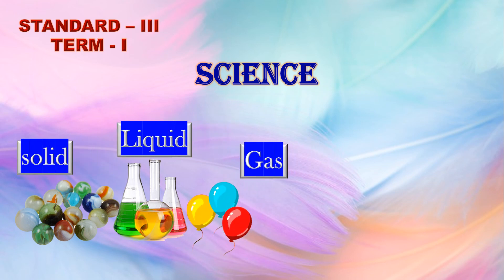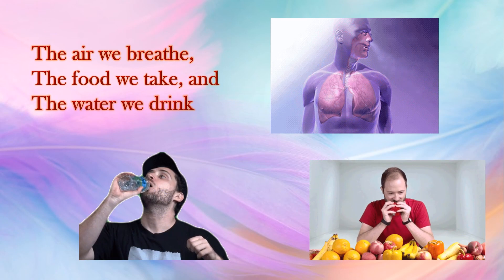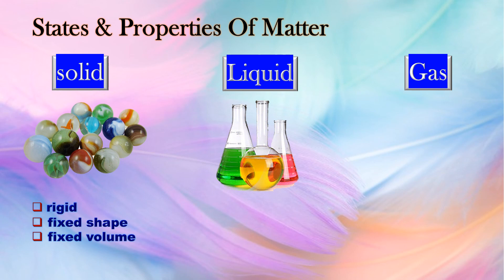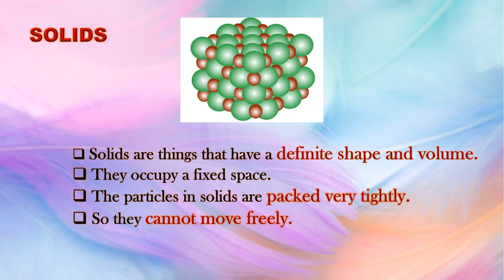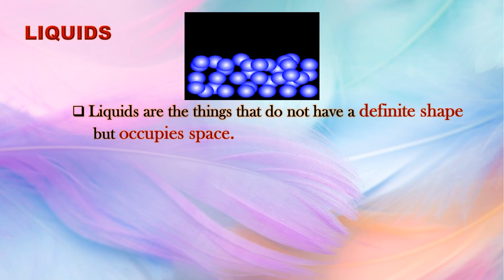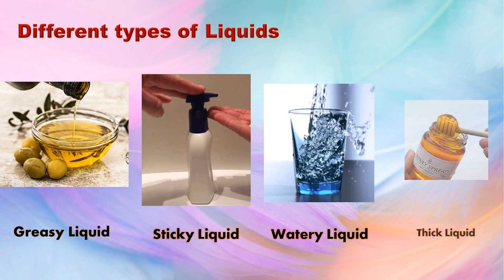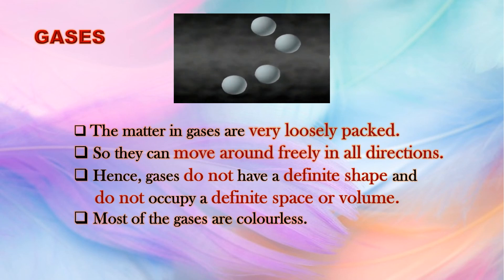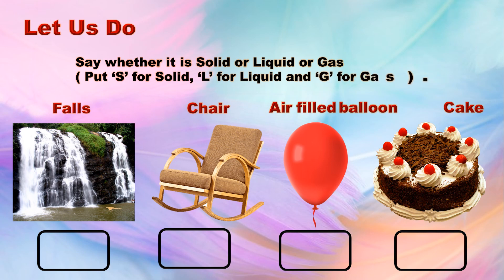States Of Matter/Solids🍎, Liquids🥛And Gases🎈/Class -3Term -1 Science/States And Properties Of Matter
States Of Matter ( Class 3 Term 1 Science )
         Children Knowing The Matter Around Us
Differentiating Between Solids, Liquids and Gases Easily.

MY EDUCATION VIDEOS FOR CHILDREN 👩‍🏫👨‍🏫

HEARTY THANKS FOR YOUR SUPPORT 😊💐🙏